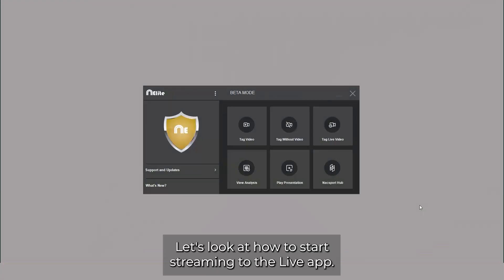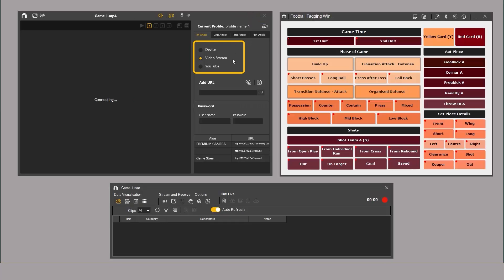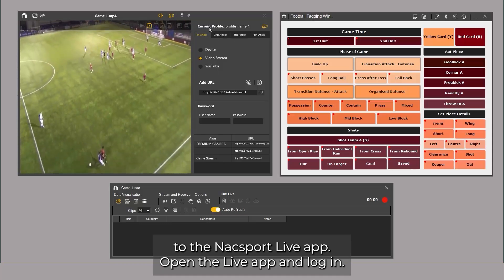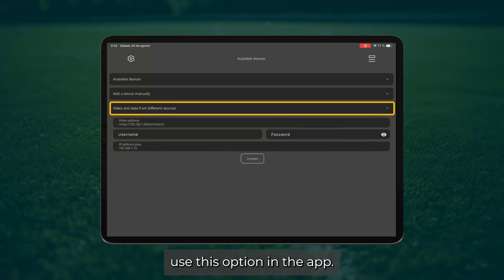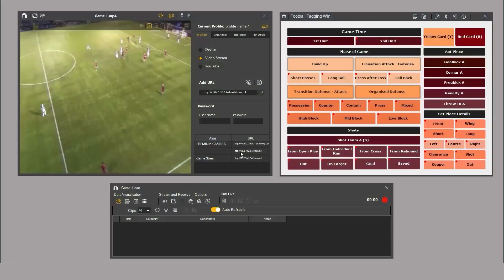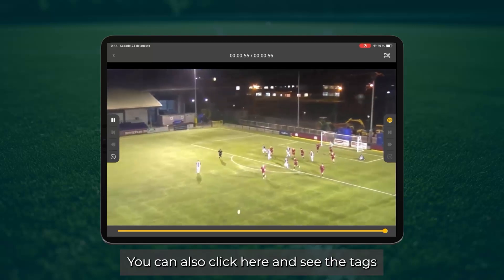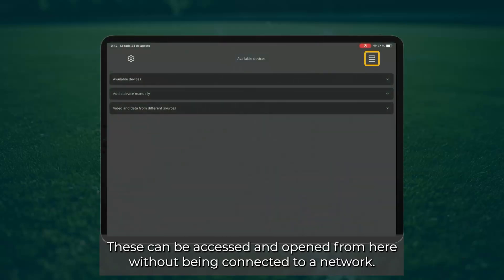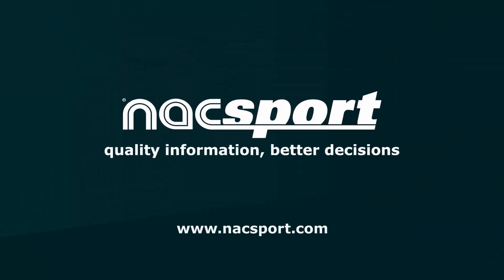A Quick Start Guide to the Nacsport Live App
Nacsport Live allows you to live stream video and data directly to the bench via Nacsport desktop and make an immediate impact on the game.

This app is available for both Android and iOS.